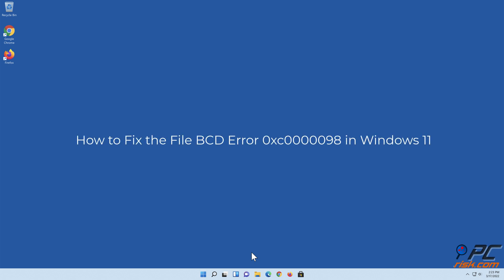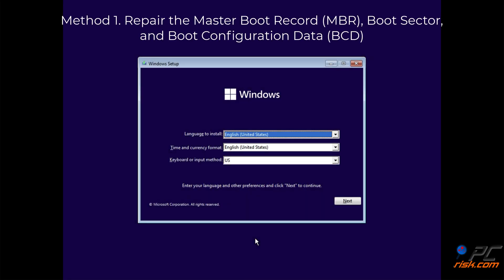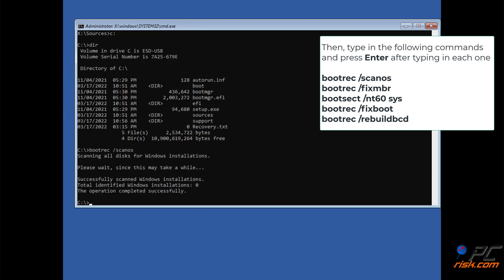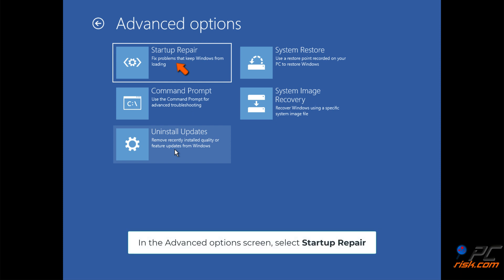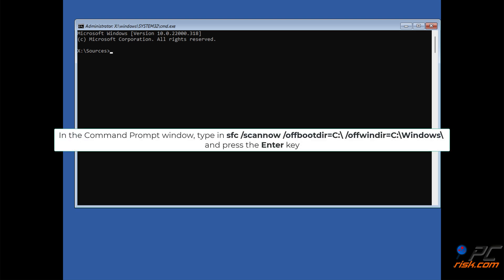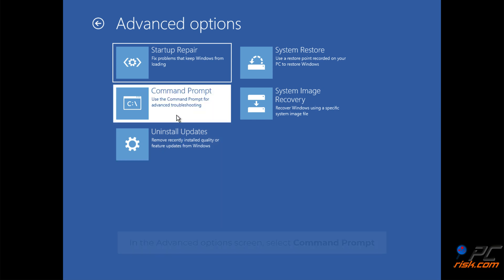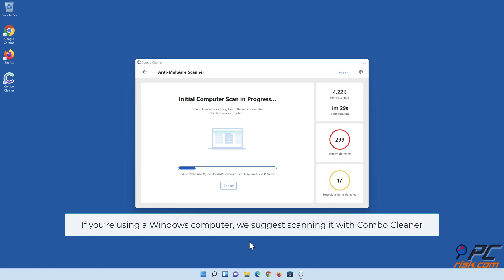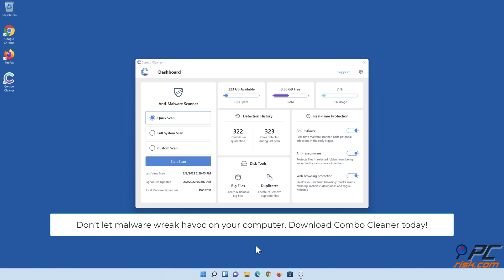How to Fix BCD Error 0xc0000098 in Windows 11?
Video showing how to Fix BCD Error 0xc0000098 in Windows 11.